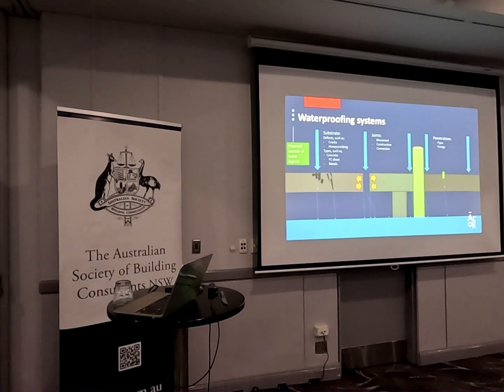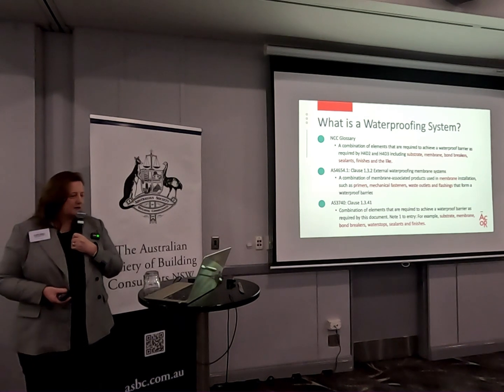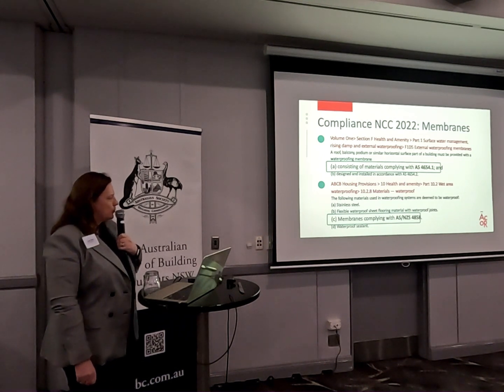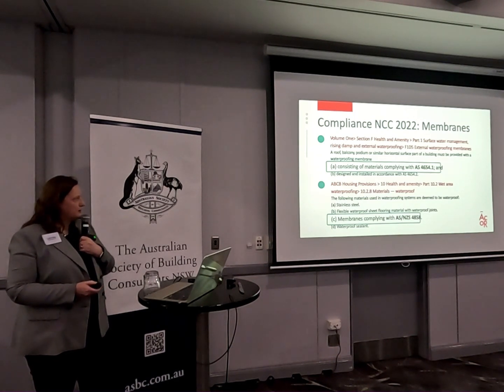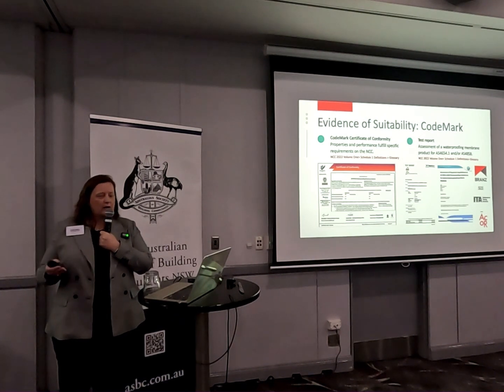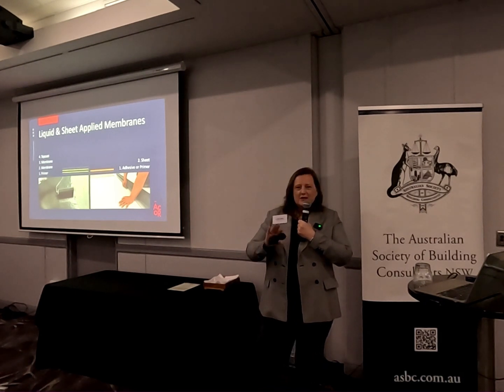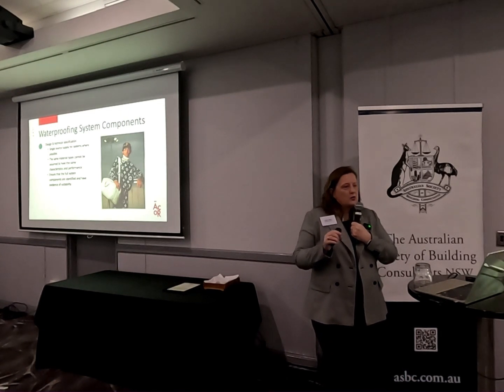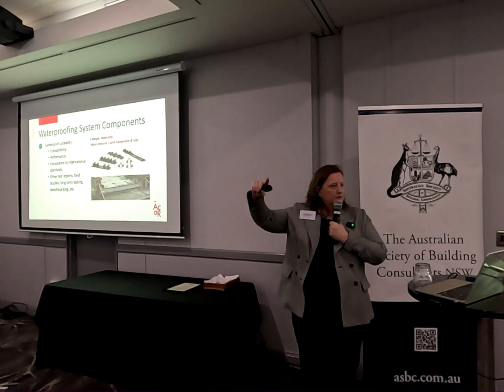Karen Amery ACOR - An Insider's Guide to Waterproofing